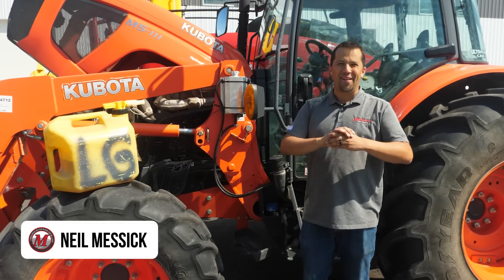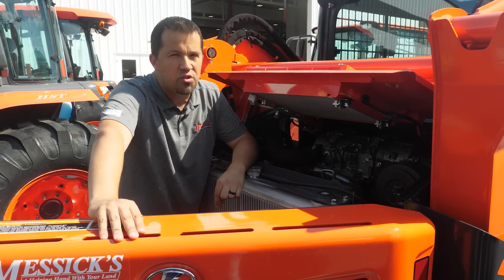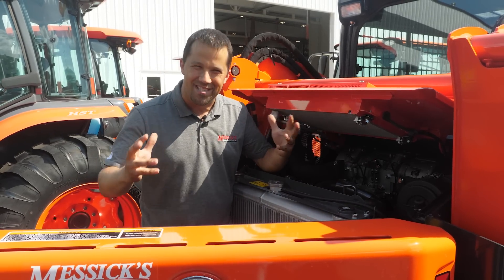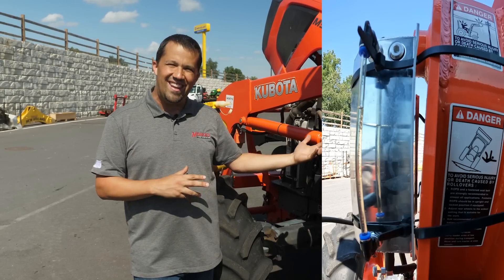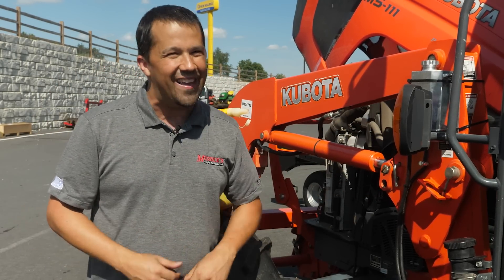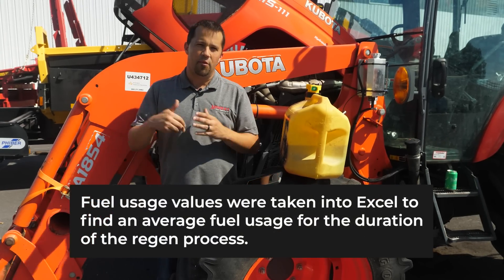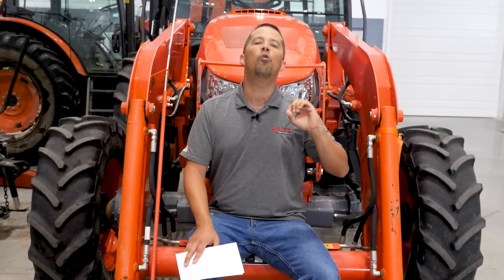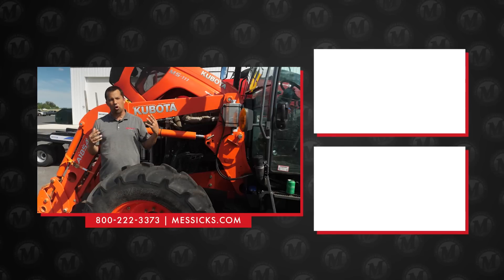Science | How much fuel is wasted during regen?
It's not uncommon to hear someone grumbling about wasted fuel during a regen cycle on a Tier 4 emissions system, but manufacturers claim that the amount used is negligible. We put it to the test to see how much extra fuel is used during the regen cycle of a Kubota M5-111.